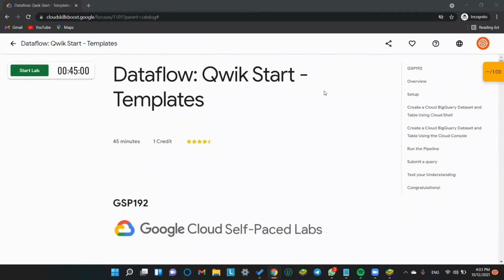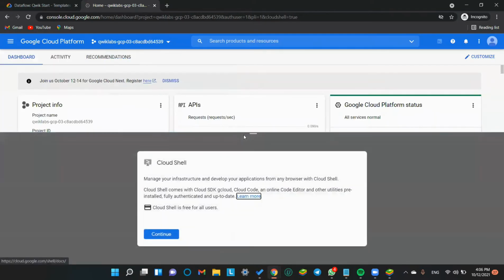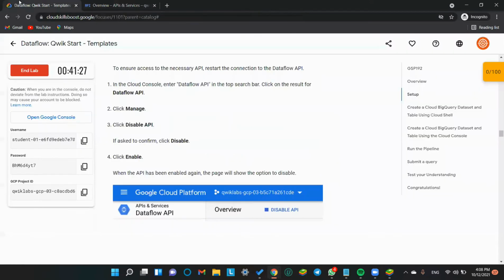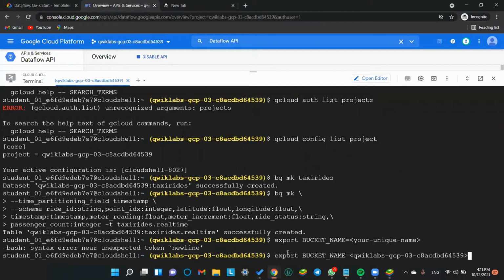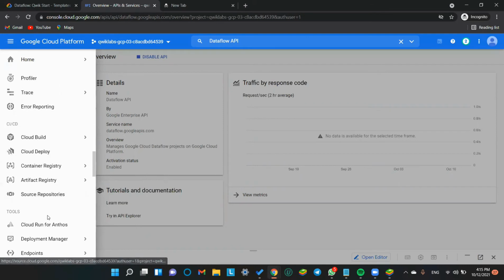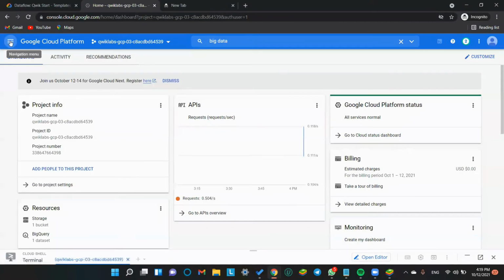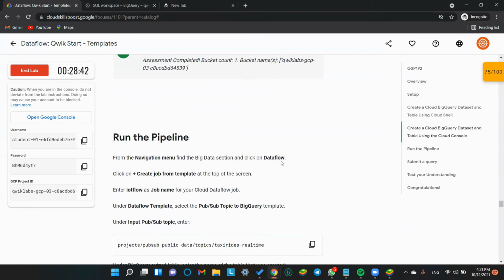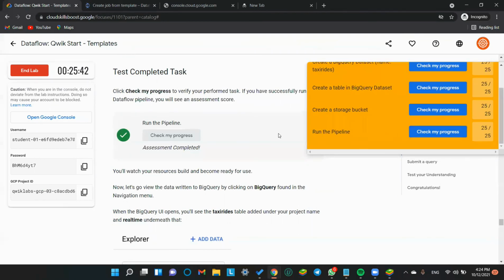Dataflow Qwik Start Templates 30 Days of Google Cloud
In this video I’ll walk you through:
- How I completed Dataflow Qwik Start  Templates Lab

TIMESTAMPS
0:00 Everything starts from zero itself, no timepass in my videos 😂

Our channel is about sharing opportunities, experiences and Knowledge. We cover lots of cool stuff such as tech, travels, tutorials and Notifications.